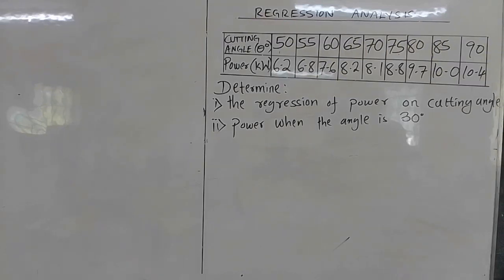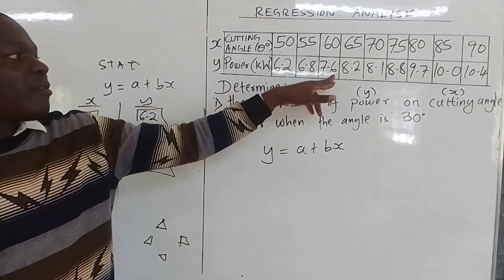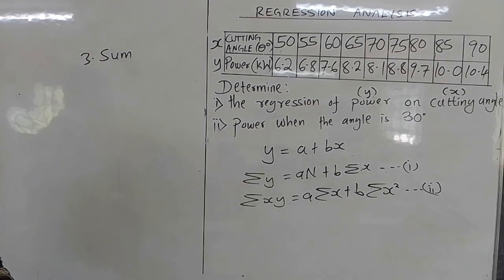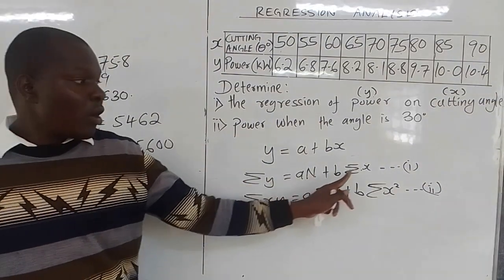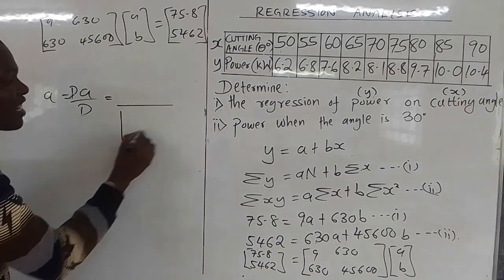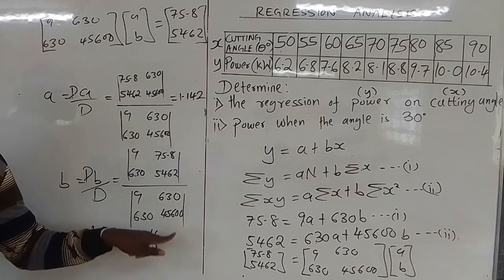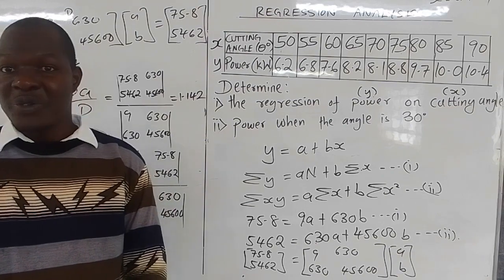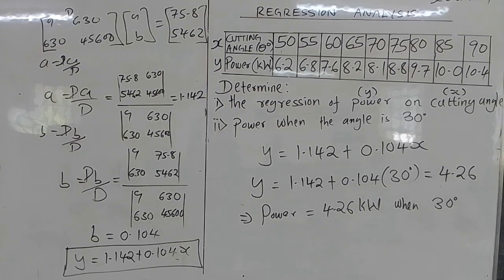REGRESSION OF y ON x | LEAST SQUARES METHOD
The power needed to drive a lathe machine as the cutting angle of the tool increases at constant speed and the depth of the cut. The relationship for the mild steel is shown in table 1
Table 1
Cutting angle (θ°) 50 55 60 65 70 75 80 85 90
Power (Kw) 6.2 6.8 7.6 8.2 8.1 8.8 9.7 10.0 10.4
Determine
i) the regression of power on cutting angle;
ii) power when the angle is 30°